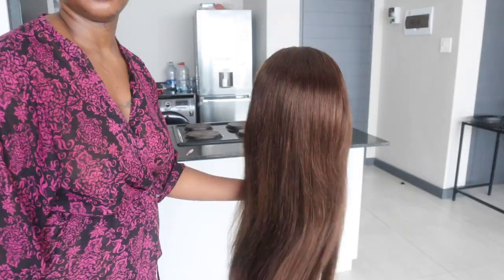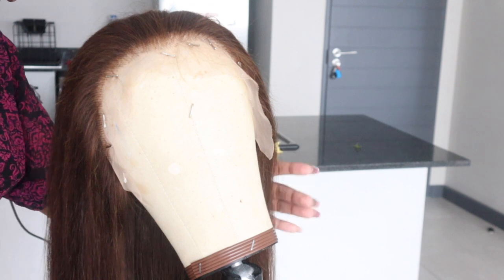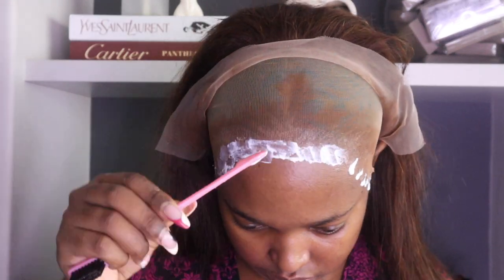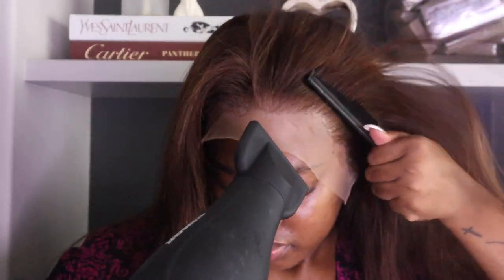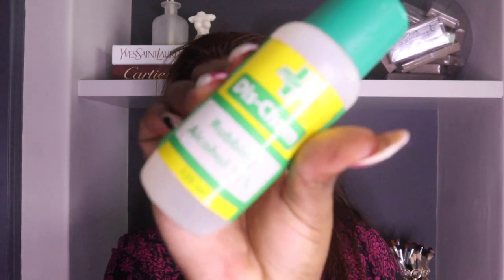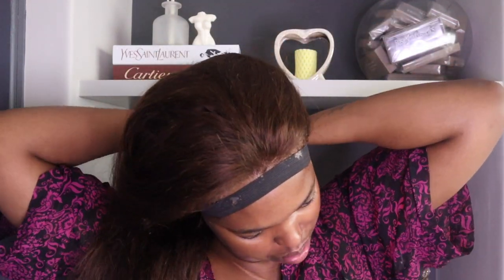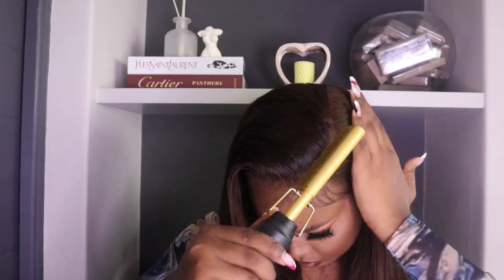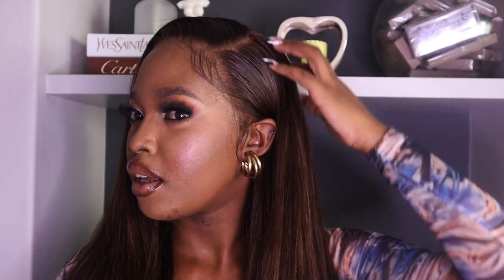alipearlwigs 🔥EASY & DETAILED CHOCOLATE BROWN WIG INSTALLATION +REVIEW ft Alipearl Hair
That's great! Pls add the description information at the top of the description box. Thanks so much!❤

Hair Info: 24inch straight chocolate brown 13*4 lace frontal wig 180% density

Socials:
I DO NOT HAVE TWITTER